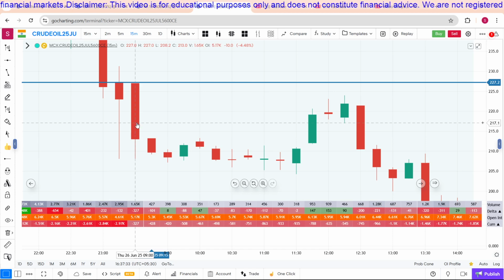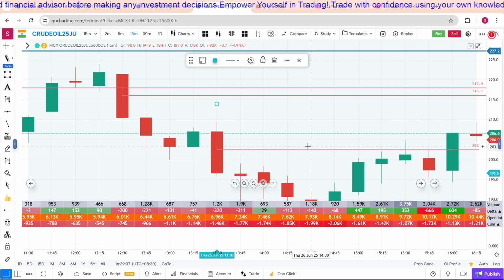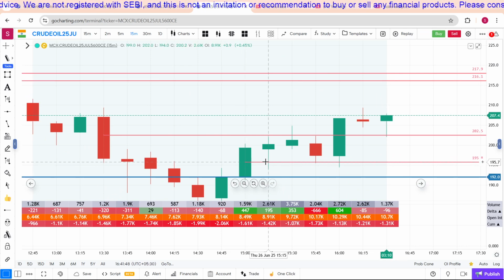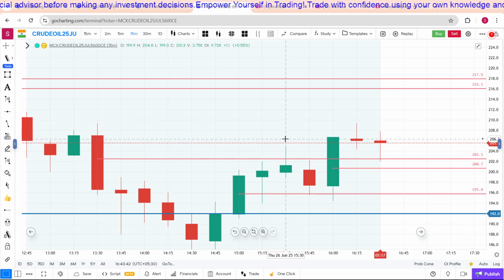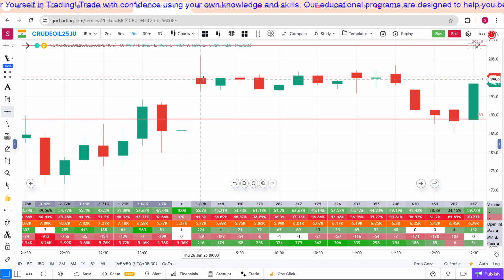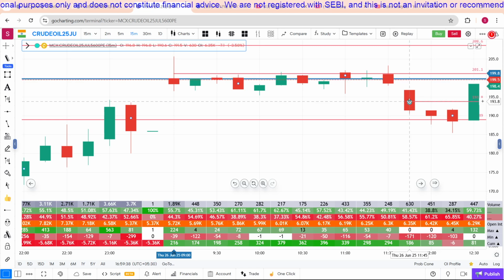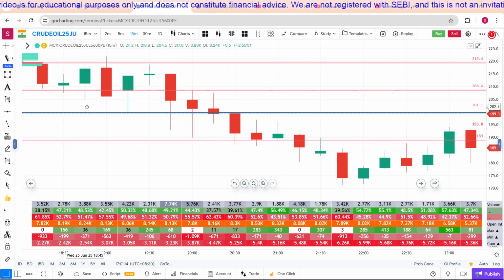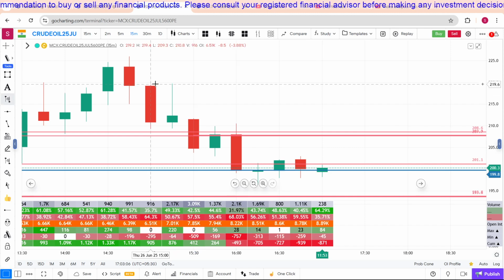FRVP TRADING STRATEGY WITH LIVE EXAMPLE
Learn the basics of Fixed Range Volume Profile (FRVP) and how to apply it effectively in your trading strategy. This beginner-friendly tutorial covers how to plot the FRVP, understand key components like Point of Control (POC), Value Area High (VAH), and Value Area Low (VAL), and identify high-probability trade setups.